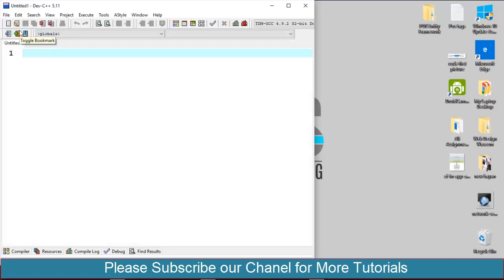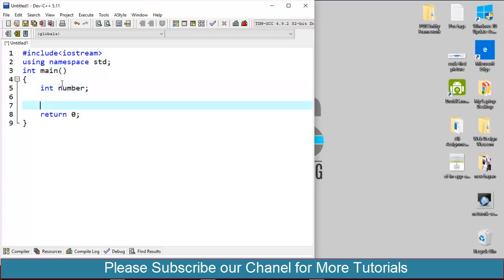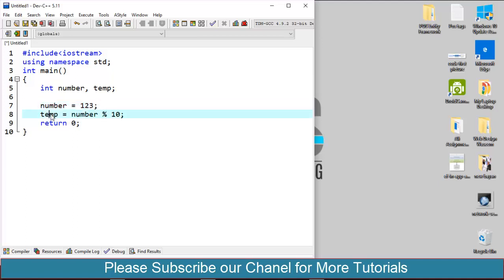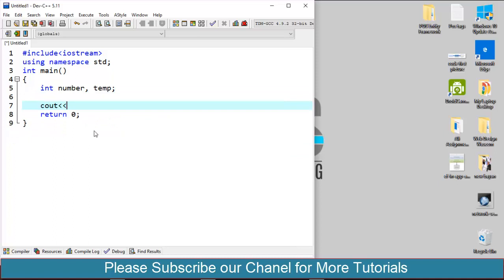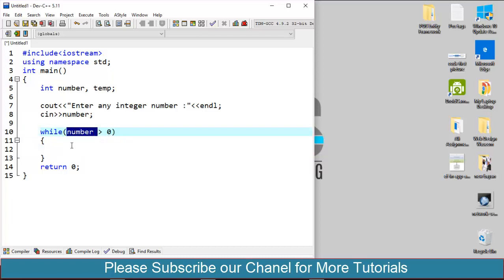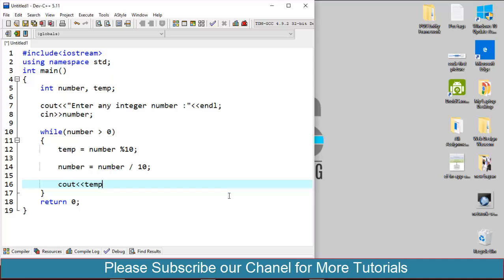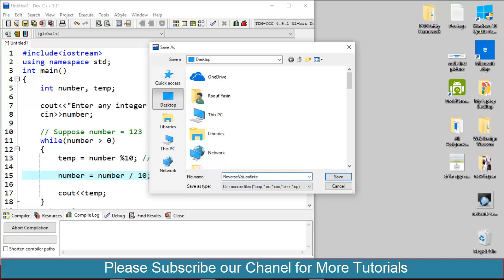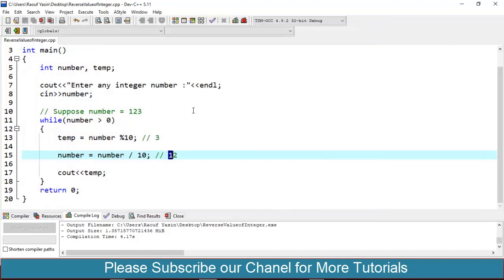C++ | C# Tutorial | How to print reverse value of integer variable (simple and easy way)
In this video you will learn C++ | C# Tutorial | How to print reverse value of integer variable (simple and easy way)

C# Tutorial
c++ tutorial